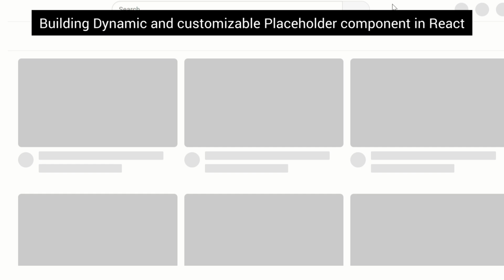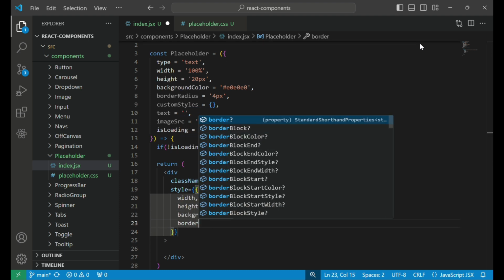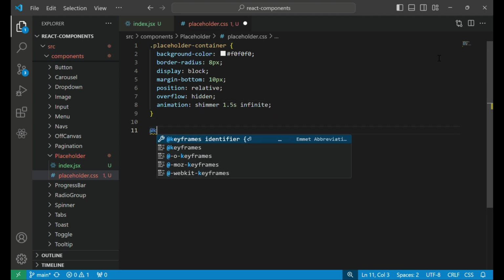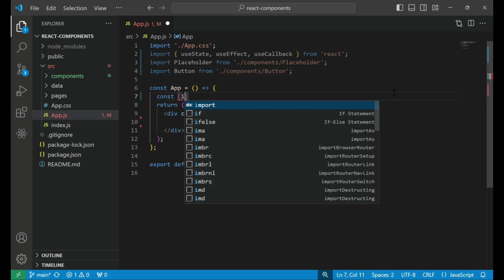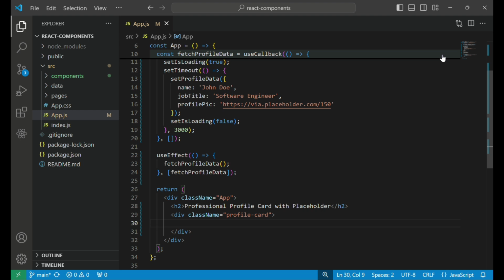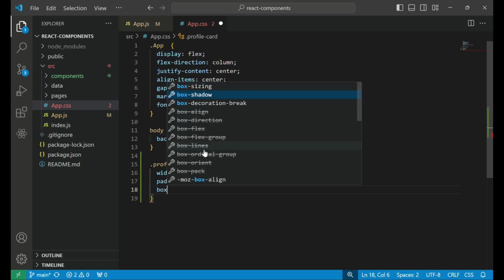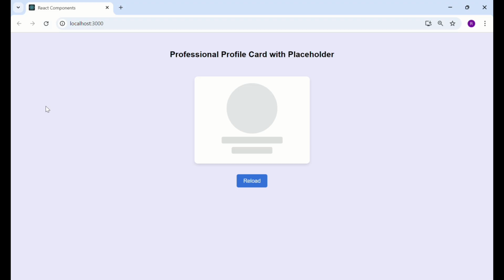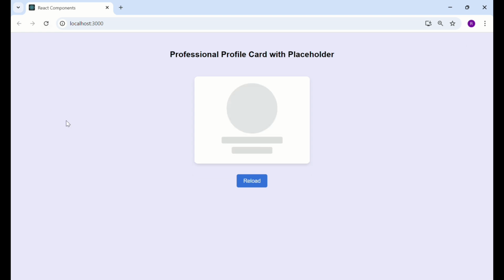Dynamic Customizable Placeholder in React | Enhance Loading Experience of Websites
Learn how to create a dynamic, fully customizable placeholder component in React to improve your website’s loading experience. This tutorial covers how to build text and image placeholders with smooth transitions, giving your app a professional touch while content is being fetched. Perfect for React developers looking to add sleek placeholders to their projects.